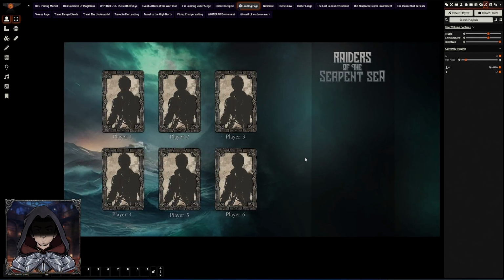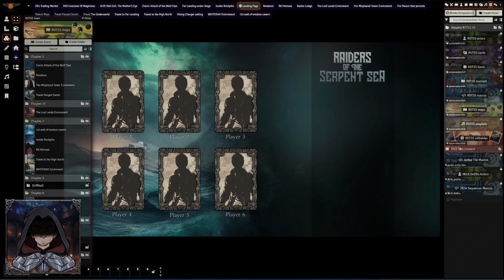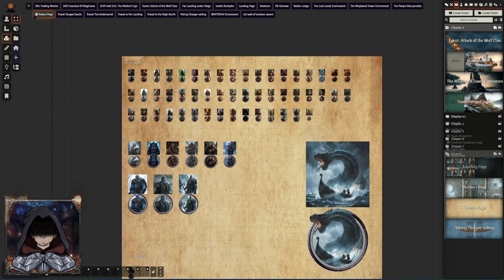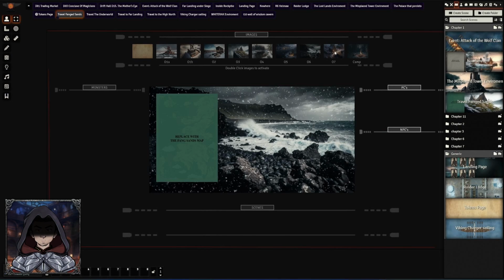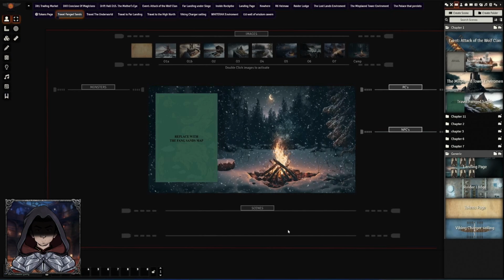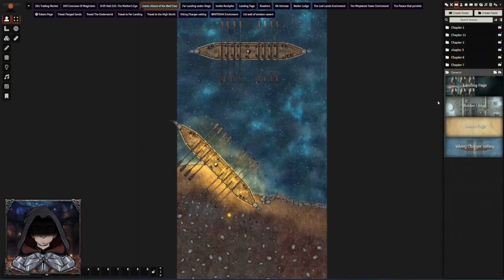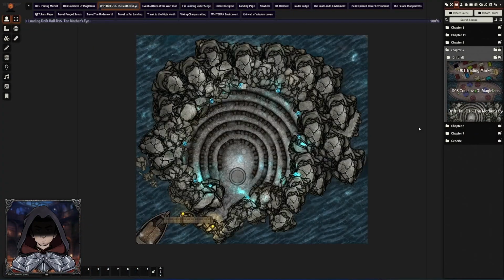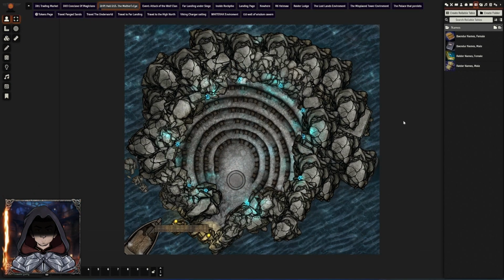Foundry VTT Prep video 7 - Raiders of the serpent sea extras module.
In this video, I'm showcasing a custom module I've developed for "Raiders of the Serpent Seas" on Foundry VTT. Over the past few months, I've been building and refining various components to enhance your gameplay experience. This video provides an overview of what I've created and how you can use it in your own games.

What's Included:

Landing Page: Customizable with your players' images and names, along with additional sidebar pages for a personalized touch.
Compendiums: Comprehensive collections of maps organized by chapters, continuously updated with new additions.
Token Page: NPC tokens generated using MidJourney, ready to be linked to character pages.
Theater of the Mind Scenes: Pre-made scenes for immersive storytelling, including key environments and transition areas.
Custom Maps: Various maps for specific scenarios, including a Viking Lodge and a Viking ship scene, with more to be added over time.
Rollable Tables: Name generators for both Bendor and Raiders, enhancing randomization and immersion.

I hope this module enhances your "Raiders of the Serpent Seas" campaign. If you have any suggestions for additional features or content, please let me know. Enjoy the video and happy gaming!

Timestamps:
0:00 - Introduction
0:06 - Overview of the Module
0:23 - Landing Page Customization
0:44 - Compendiums and Maps
1:00 - Token Page and NPC Images
1:31 - Using Monk's Active Tiles
1:56 - Theater of the Mind Scenes
2:42 - Specific Environment Maps
3:19 - Viking Ship Scene
3:36 - Rollable Tables and Name Generators
4:02 - Continuous Updates and Feedback